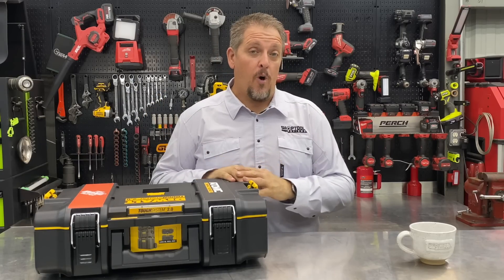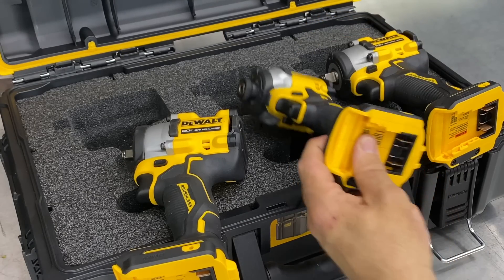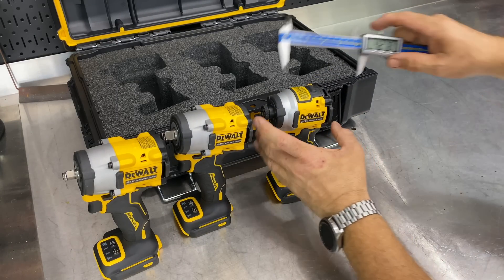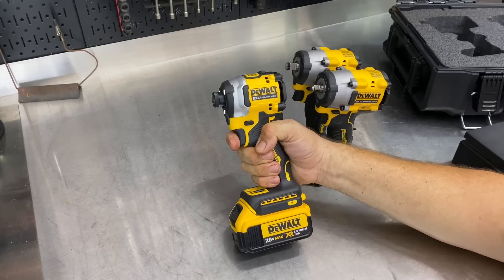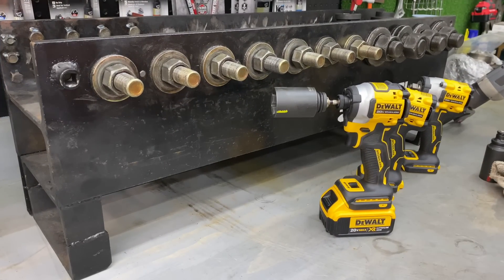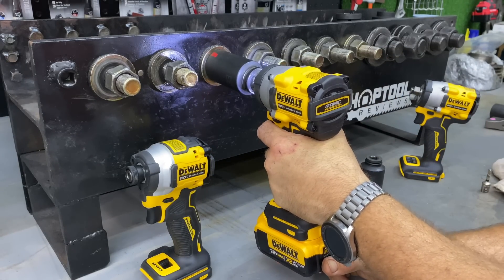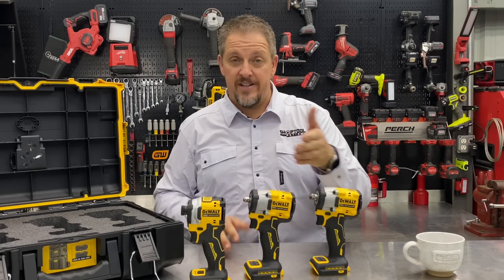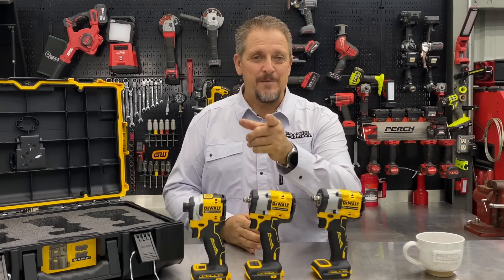DeWalt ATOMIC 20V Brushless Impact Wrenches and Driver [DCF850, DCF921, and DCF923]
The compact impact arena just got a little muddier with these new DeWalt 20V ATOMIC Brushless Impact Wrench and Driver additions. Hitting the shelves this Fall (2021) are the DeWalt ATOMIC 20V 1/2" Impact Wrench DCF921, the DeWalt ATOMIC 20V 3/8" Impact Wrench DCF923, and the DeWalt DCF850 ATOMIC 20V Impact Driver. Each of these is powered by the 20V MAX battery platform and they all include brushless motors. The two impact wrenches deliver up to 450 ft-lbs of breakaway torque, while the 1/4" impact driver has up to 1850 in-lbs (150 ft-lbs).